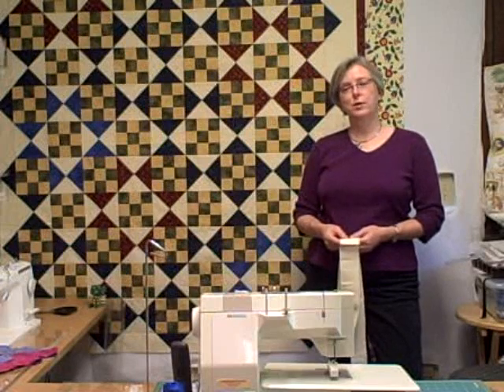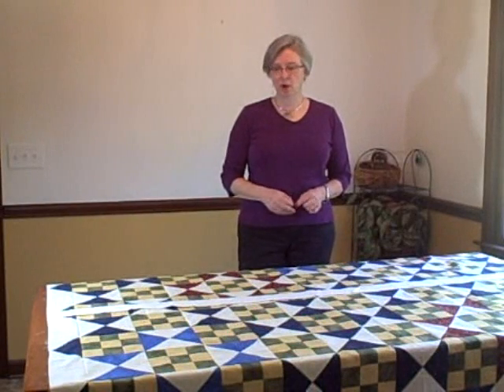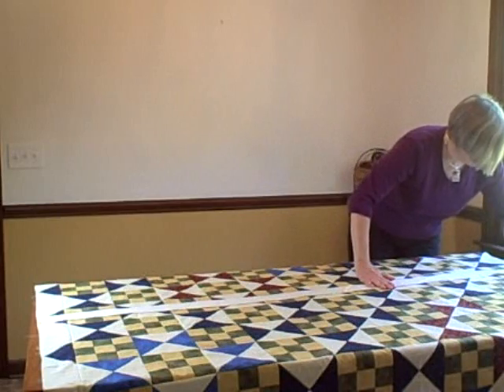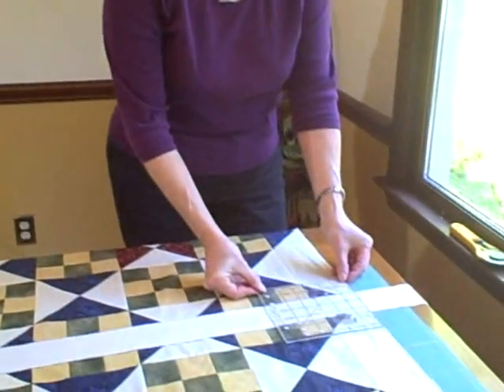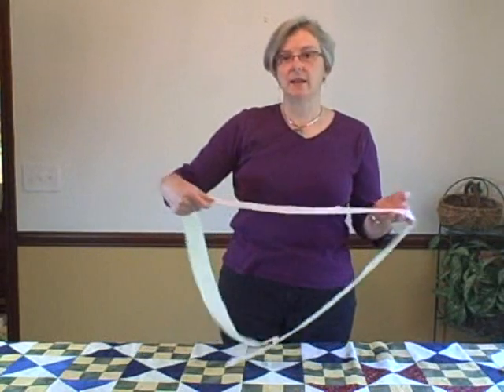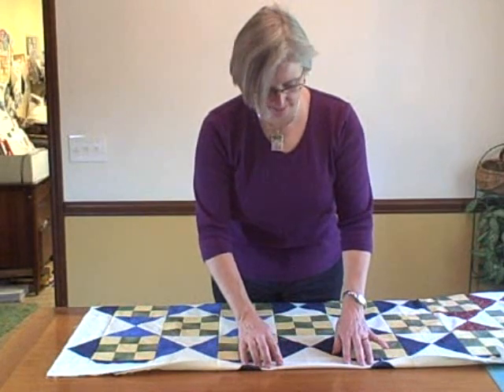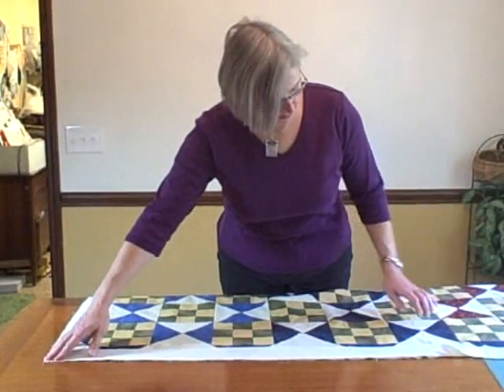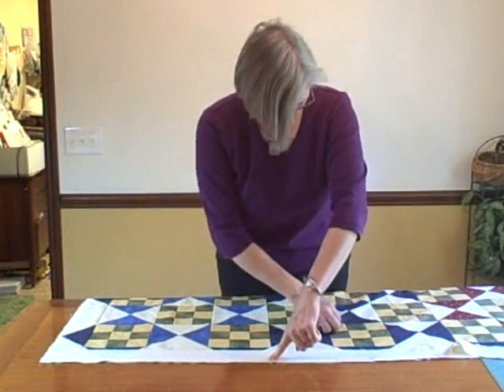How to put borders on a quilt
Mary Corcoran demonstrates how to add borders to a quilt top. Visit AnythingButBoring.com for more instructional videos.